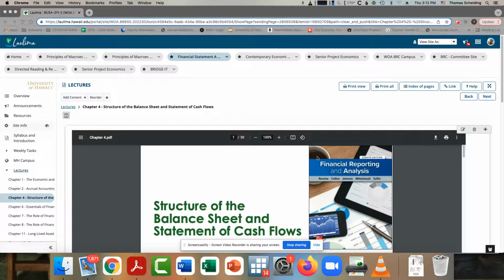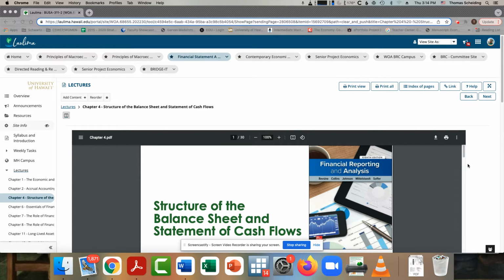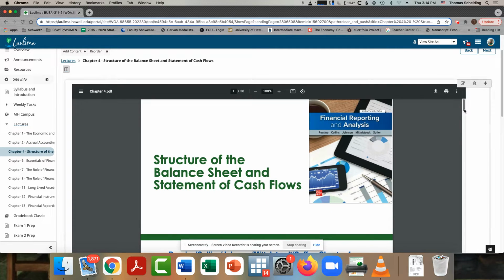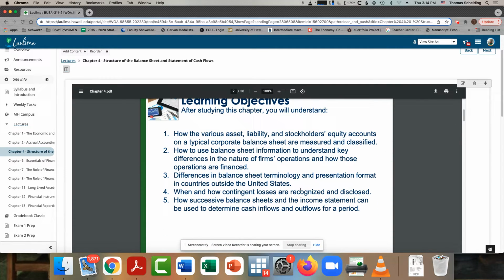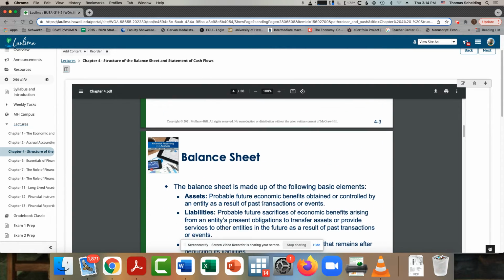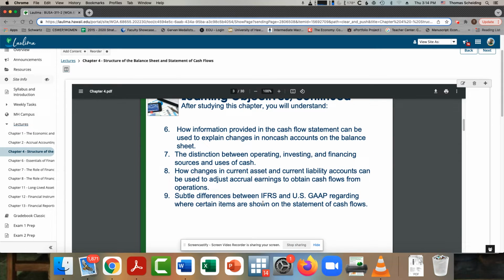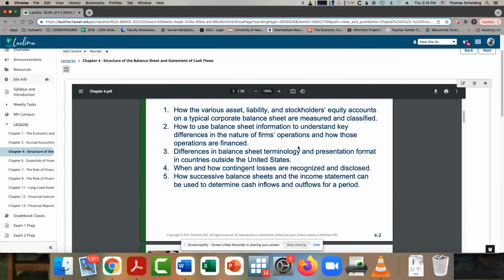BUSA311_Chapter4_Preview_Scheiding